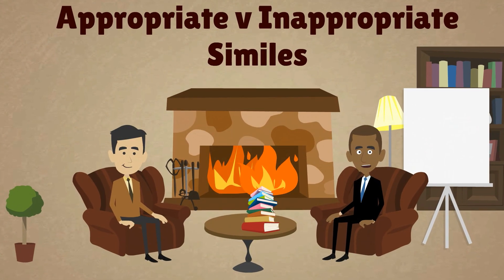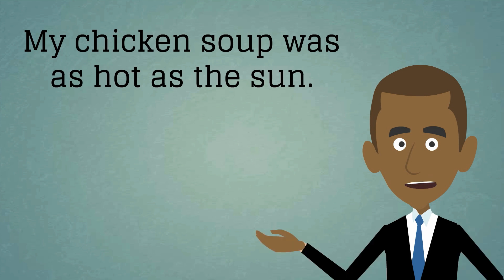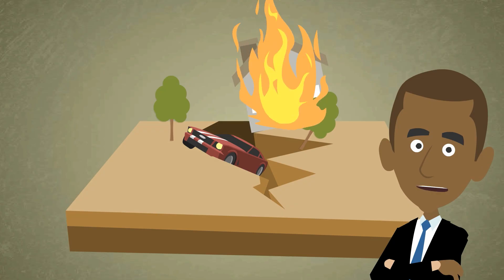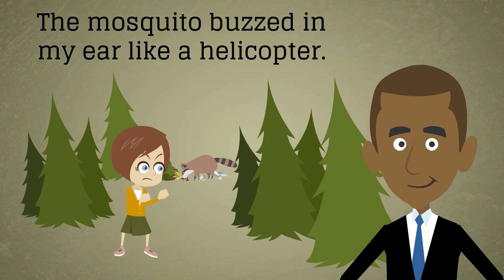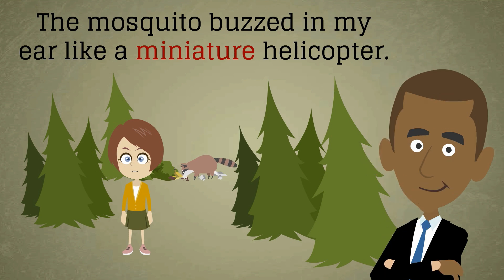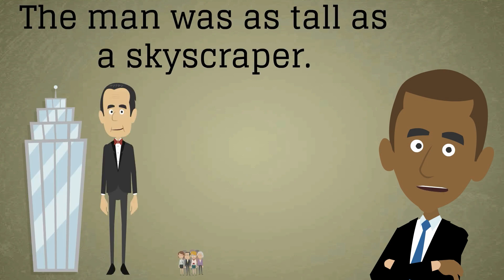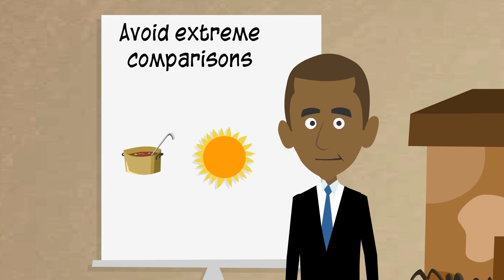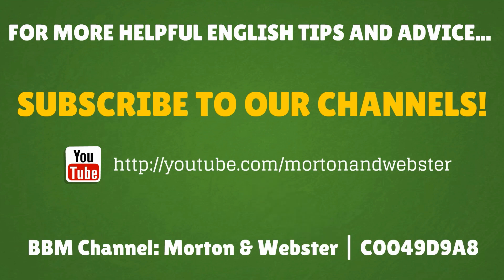Similes - Appropriate v Inappropriate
In this lesson, we learn to improve the quality of our similes by avoiding comparisons that are too extreme or inappropriate.